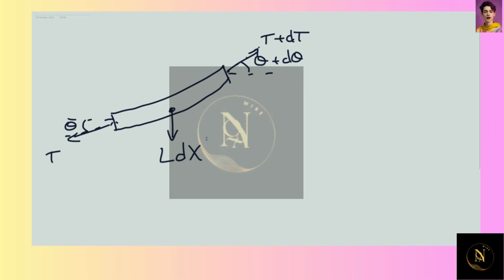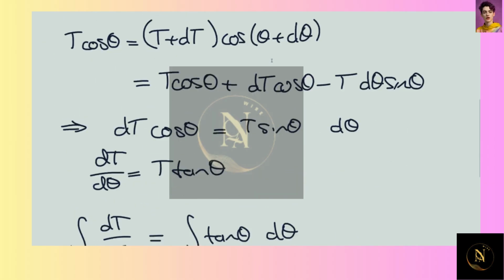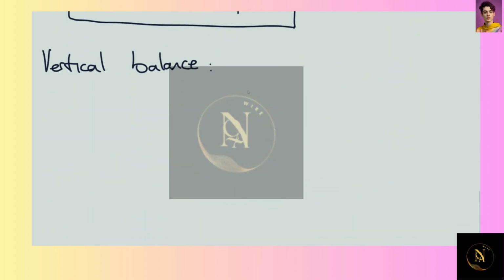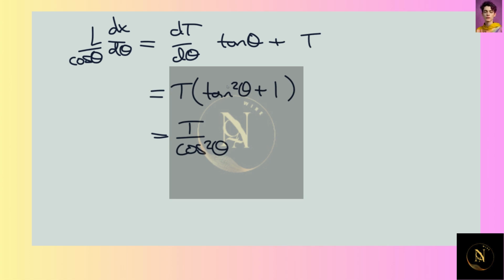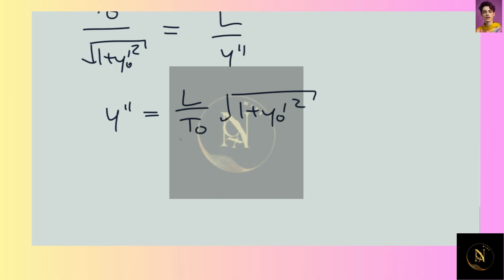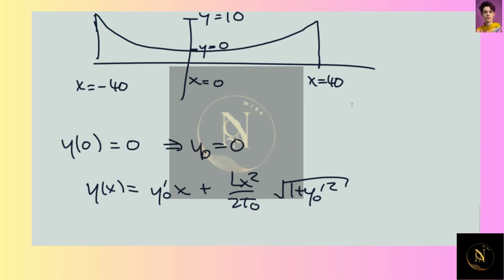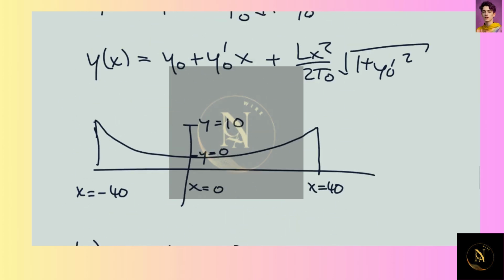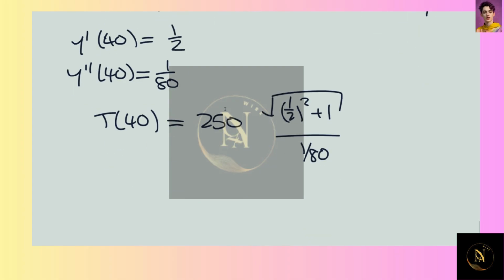Query the tables to generate a list of all employees who are less than 25 years old, first in order